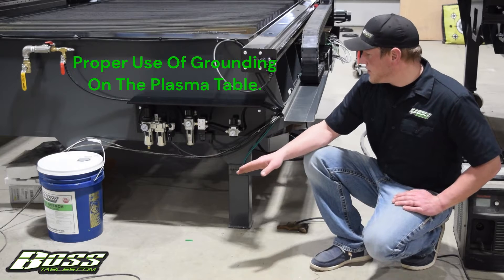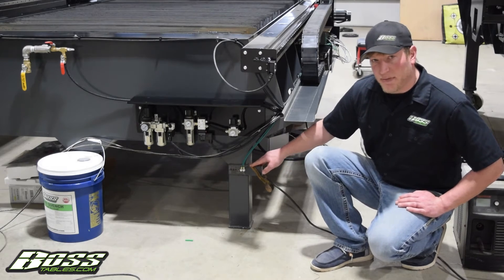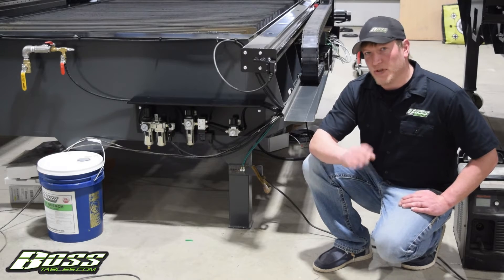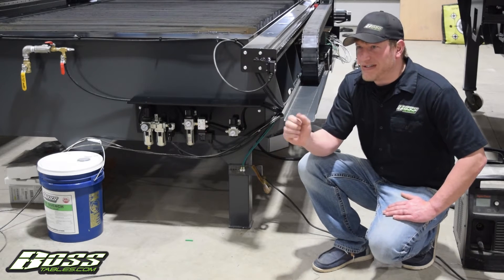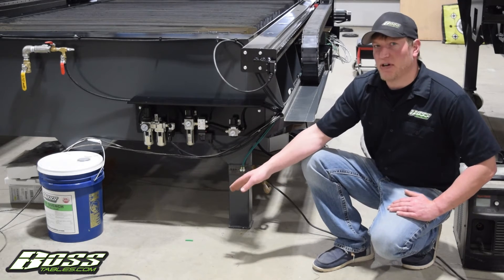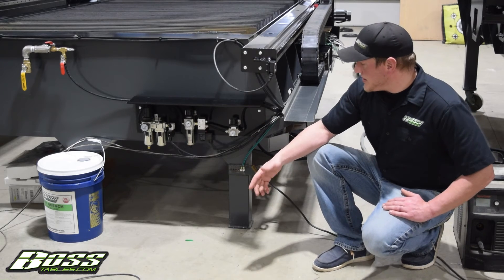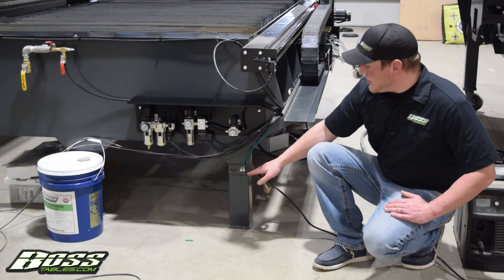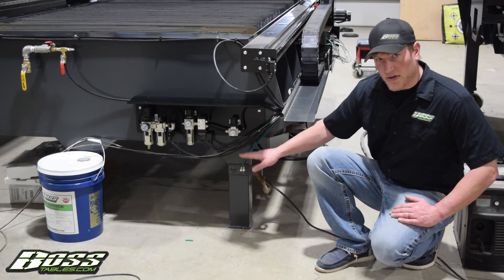Proper Grounding On Your CNC Plasma Table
Grounding your table correctly is an imperative part to running your CNC plasma table! Tune in with Travis as he demonstrates the proper grounding techniques.⚡️